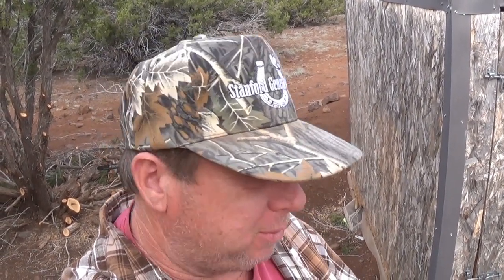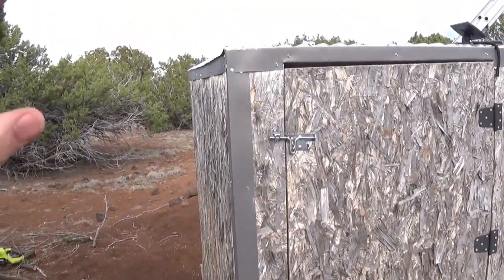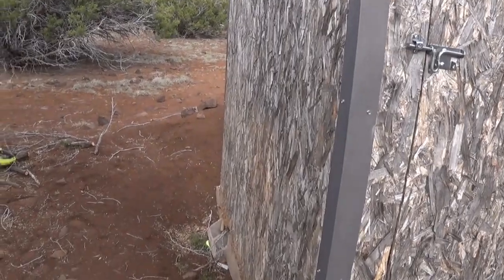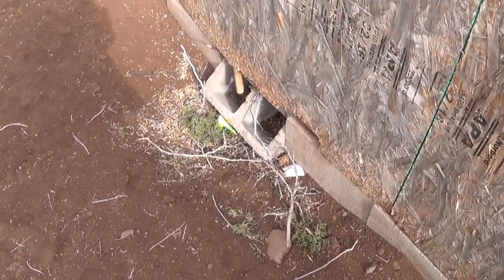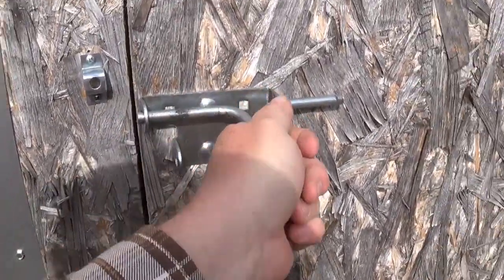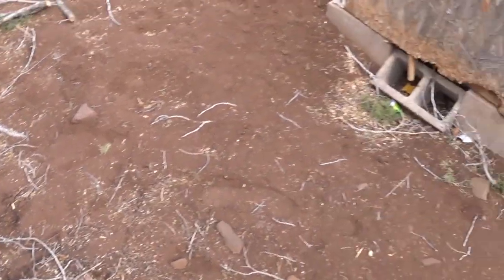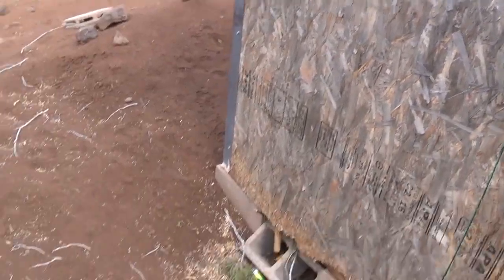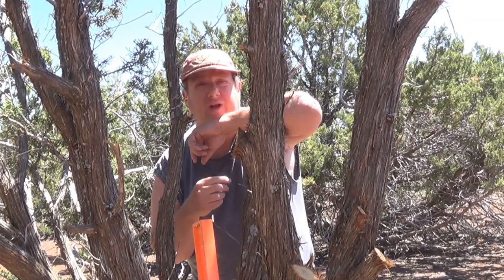Rebuild Pump House Phase 1 - Tree trim and Starting to Tear Down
my first pump house was a quick build not knowing what i was doing. now after 6 yrs i learned about how rodents are such a pain and the effects of cold weather has on a small pressure tank. i knew the pressure tank was to small for the future but it was by design to get me by. now its time to replace the pressure tank and make the pump house more rodent proof and provide heat.

Shallow Well Pump
Pressure Tank
Pressure Tank Kit
Heat Tape
Pipe Insulation
Propane Heater

Mailing Address:
Jeff ArizonaHotHomestead